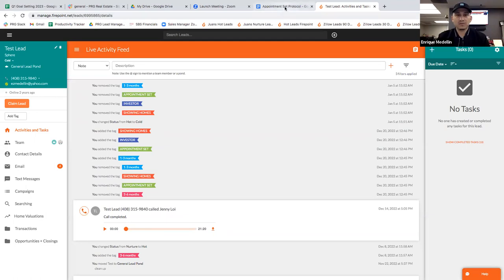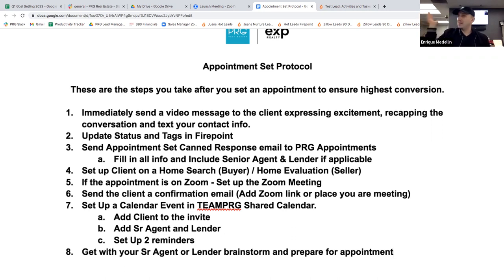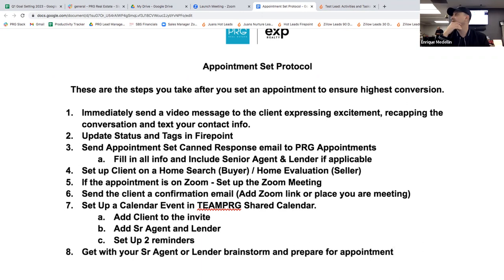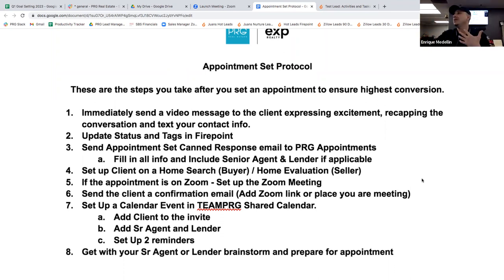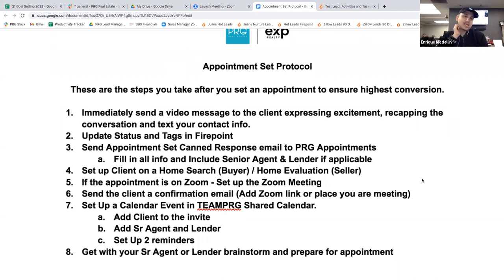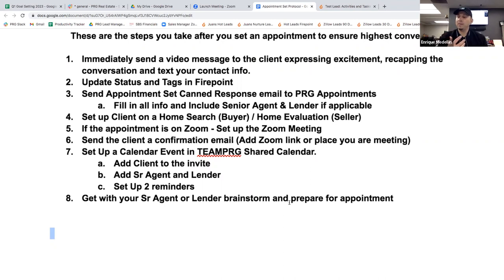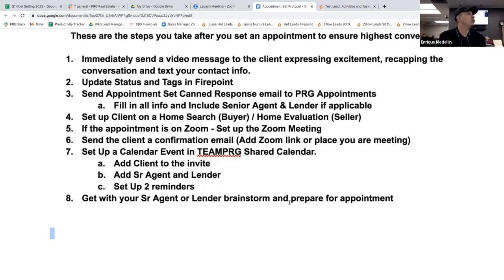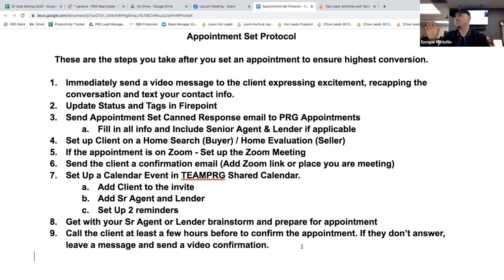Appointment Set Protocol - Level Up Training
These are the steps you take after you set an appointment to ensure highest conversion.

1 - Schedule a Free Business Growth Strategy Session with me via Zoom. In our session we will analyze your business and coach you on the key areas you need to focus on next to grow your business.

I have over 100 hours of in-depth training content that can help you unlock the next level in your business.

3 - Learn more about partnering up with me at EXP. Since joining the Fast Forward Movement Group at EXP my business has exploded from $50M in sales to over $180M in sales in under 2 years. Our group consists of some of the highest producers in the U.S. who mastermind weekly and share all of their business building secrets. I’ll explain how it all works and see if it could be a right fit for you.